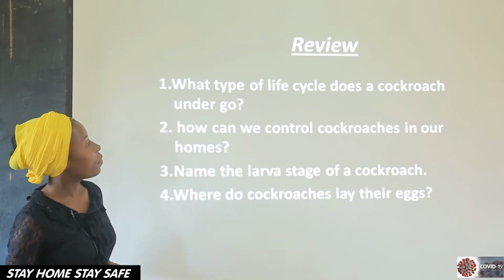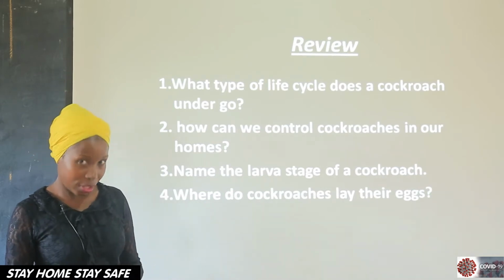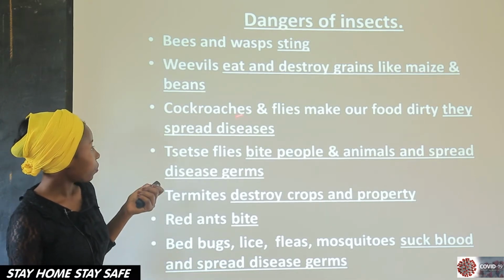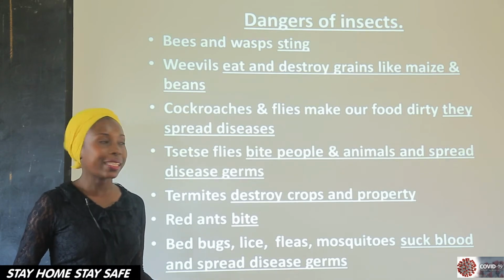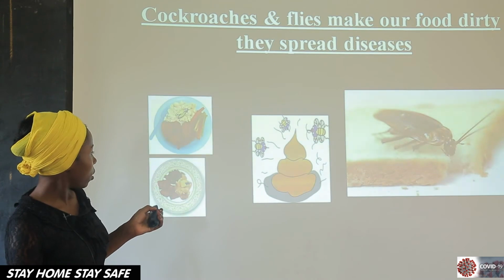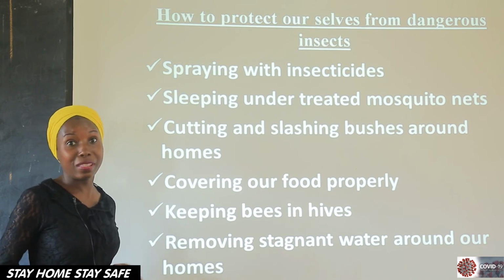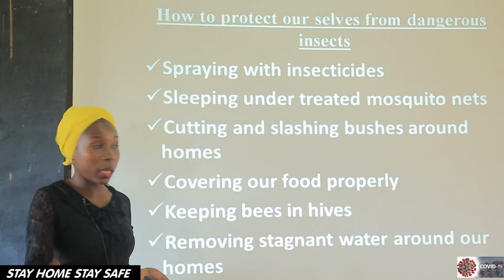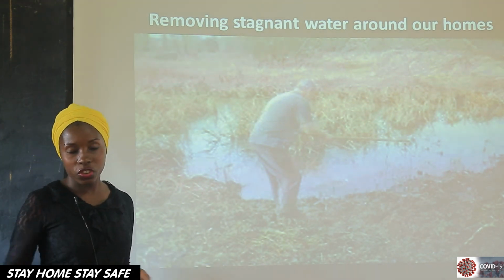Habibah Lit 1B P 2 Lsn 15